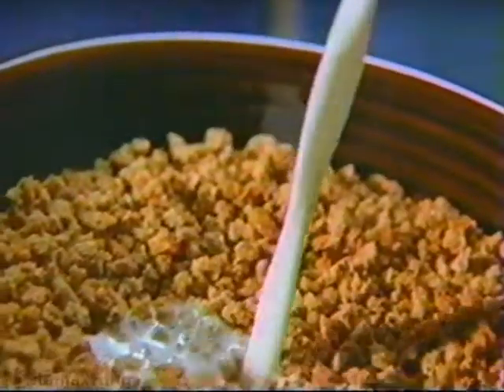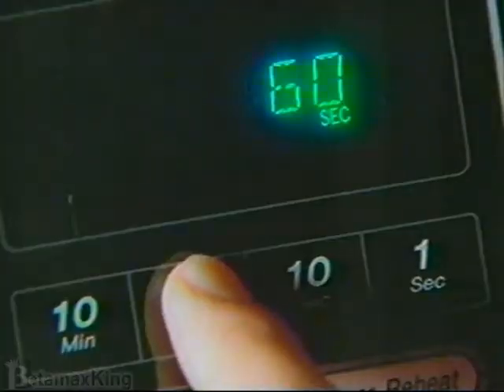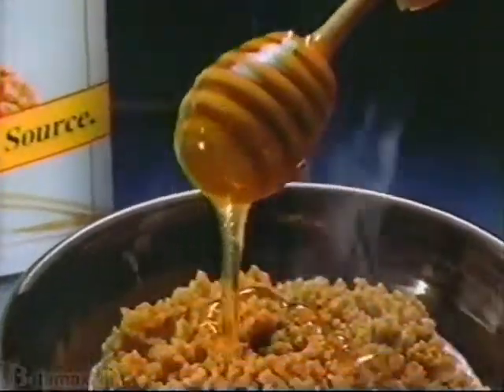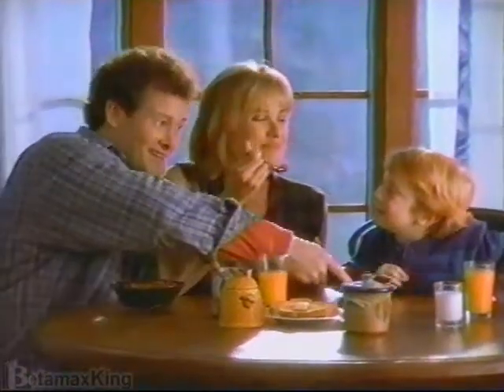Post Grape-Nuts Cereal Commercial 1994